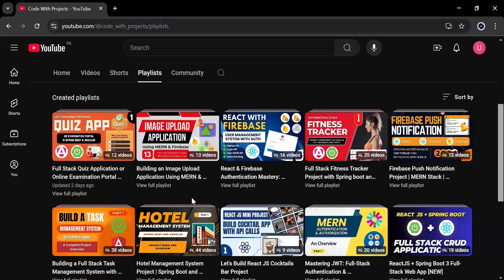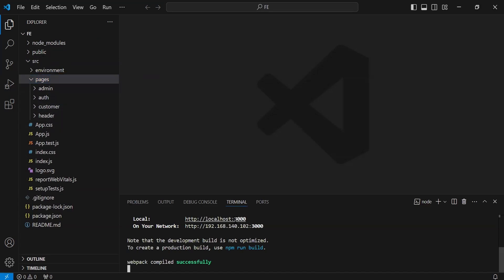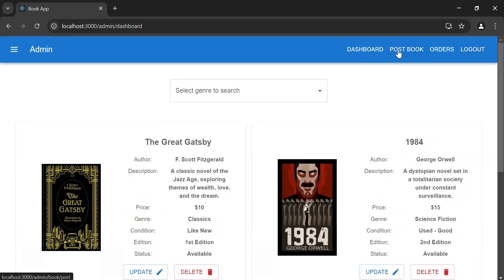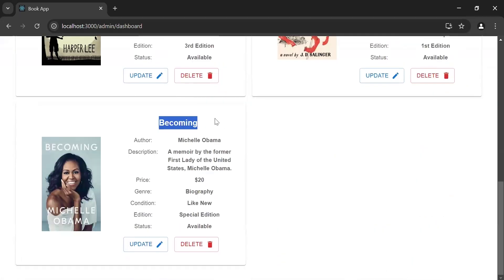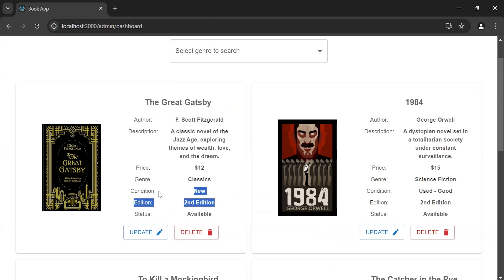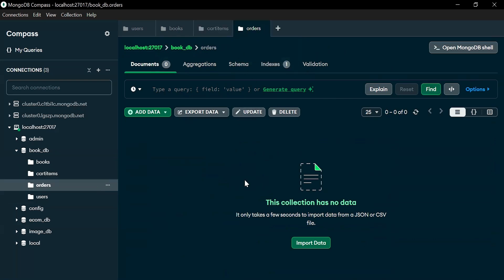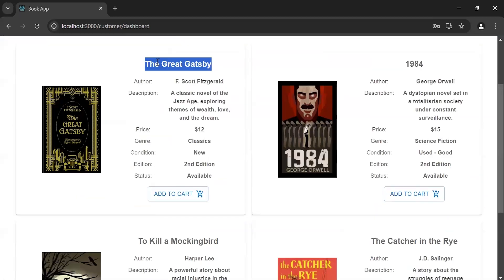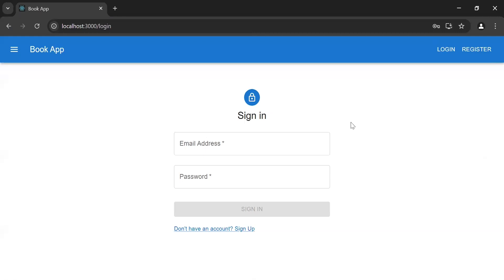Project Demo & Overview | Full Stack Book Store Project Using MERN Stack | Project For Beginners |#1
Welcome to our in-depth exploration of an advanced Book Selling Service platform, developed with the MERN stack. This comprehensive project demonstrates a robust solution for both administrators and customers, featuring a secure, user-friendly interface with seamless functionality designed to enhance the online book-shopping experience.

Admin Module:
- Secure Admin Portal: The platform features a dedicated admin login system secured with JWT-based authentication, ensuring that all API access remains authorized and secure.
- Book Management Hub: Admins can efficiently manage the entire inventory, with features to add, update, or remove books, streamlining operations and optimizing inventory control.
- Order Tracking: View all customer orders in one centralized interface, enabling swift order management.

Customer Module:
- Protected Customer Login: The platform offers secure customer access using JWT-based token generation, ensuring a safe shopping environment for all users.
- Book Browsing Experience: Customers can easily navigate a diverse selection of books displayed on an intuitive dashboard, facilitating smooth and efficient browsing.
- Streamlined Shopping Cart: With the ability to add multiple items to the cart simultaneously, customers enjoy an enhanced, efficient shopping experience.
- Simplified Checkout Process: The checkout experience is designed for convenience, allowing customers to effortlessly place orders after selecting items.
- Order History: Customers can view their past orders at any time, providing a comprehensive history of their purchases.

User-Centric Design:
The platform is built with Material UI, delivering a modern and visually appealing interface that emphasizes ease of use. Each component has been carefully designed to provide a seamless and enjoyable user experience, aligning with current design and usability standards.

Discover the Future of Online Book Selling:
This Book Selling Service represents a new standard in e-commerce solutions, blending technology, security, and convenience. Explore our video playlist to see a step-by-step breakdown of how this innovative platform was created, showcasing each module and feature in detail.

Join us as we delve into the future of digital book shopping.